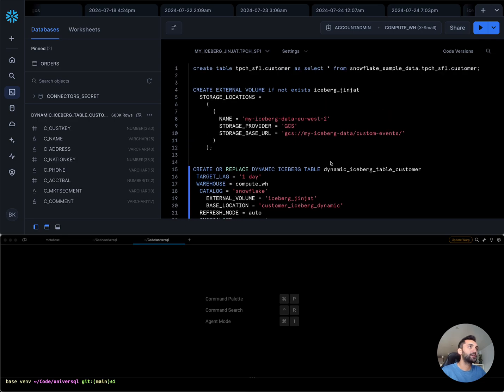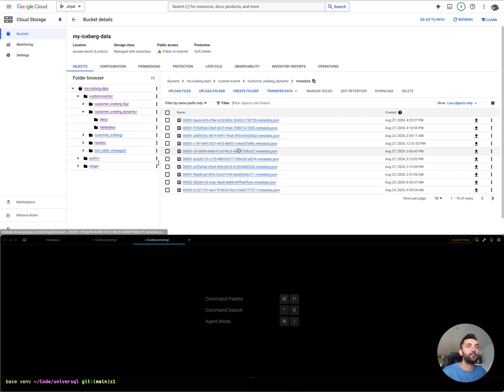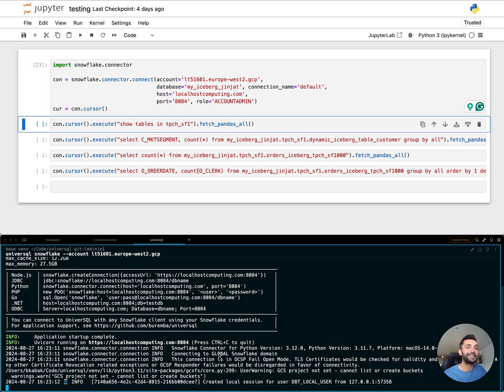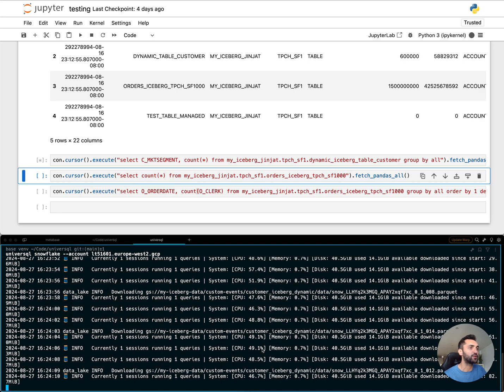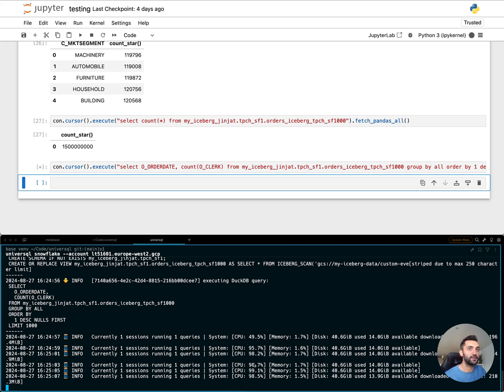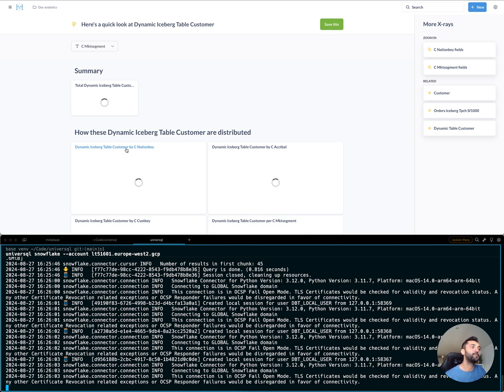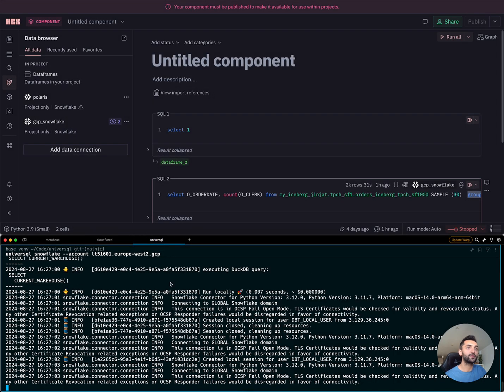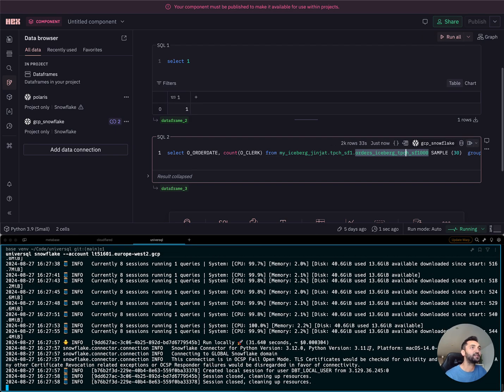Universql - Save Snowflake costs by using DuckDB as a cache layer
The demonstration of DuckDB querying Snowflake Iceberg tables locally using Universql.

Universql separates storage from computation, allowing you to use DuckDB with Snowflake through Iceberg tables. You can connect to Universql using your favourite tools like Hex, Metabase, and Jupyter, all through Snowflake clients. Test your applications locally and then easily deploy them to Snowflake by simply changing the connection string.